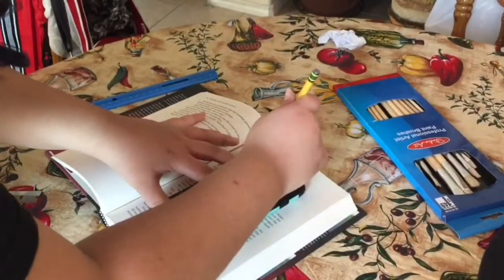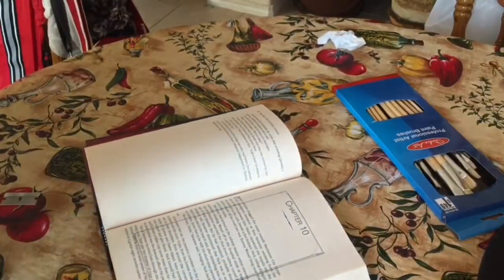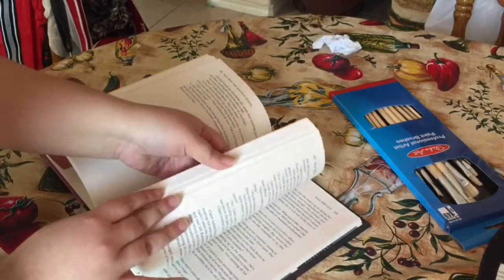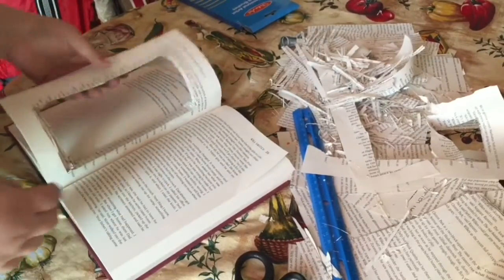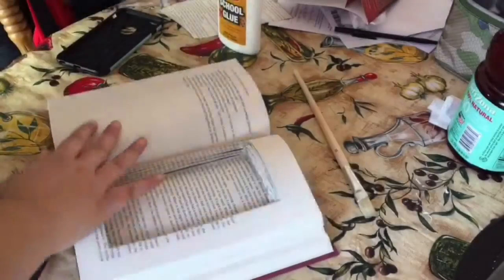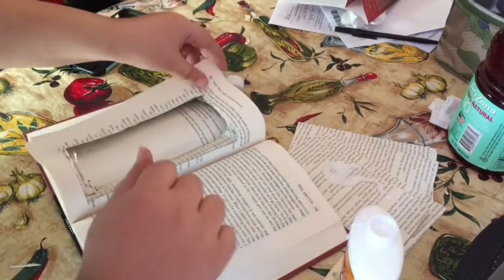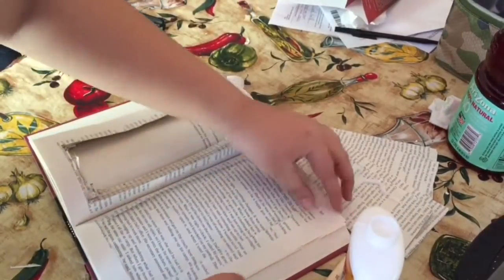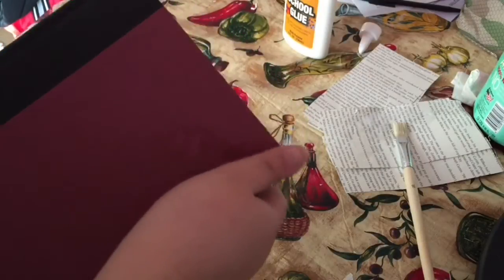Attempting DIYS | Secret Book Phone Case | FAIL!!!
This was my first attempt at a diy and i failed! I guess i am just not as talented but whateveeesss

If u want to watch the diy being done right